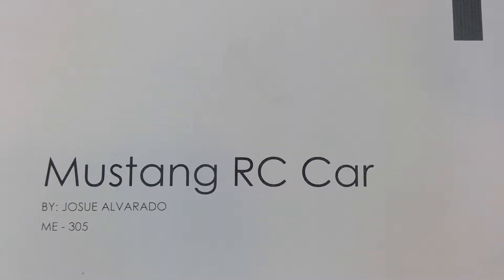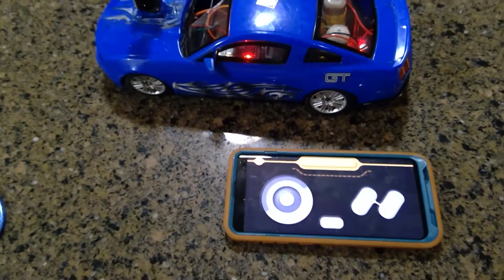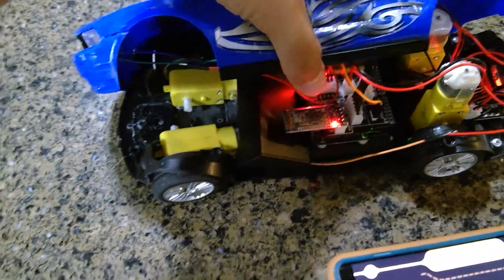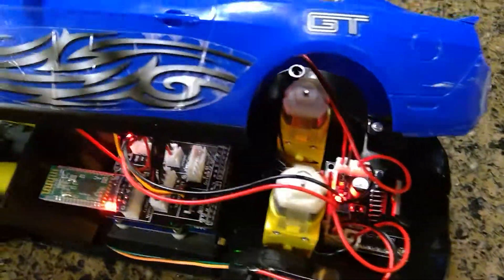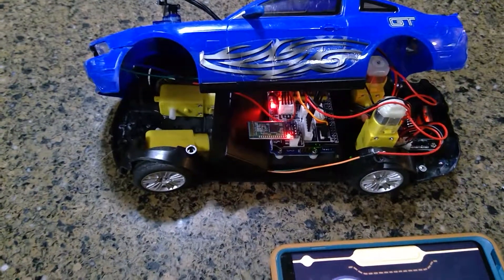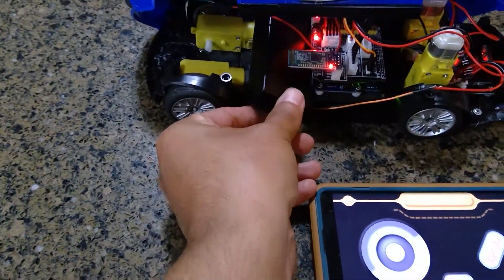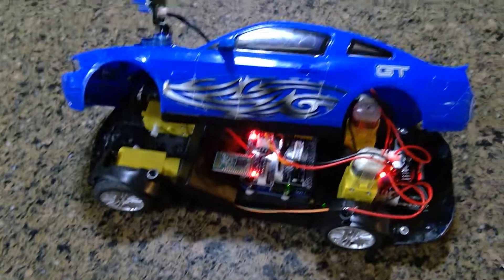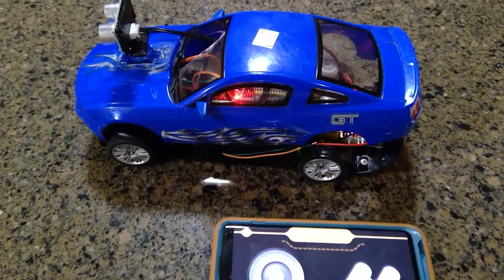Josue Alvarado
Spring 2019